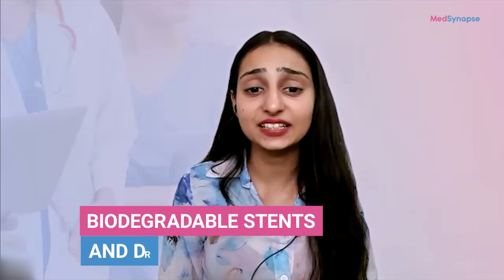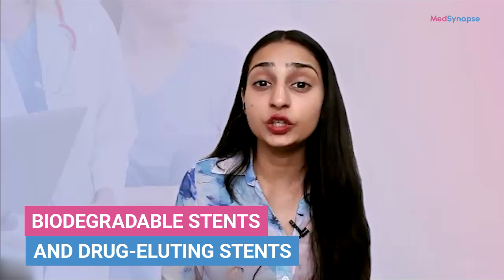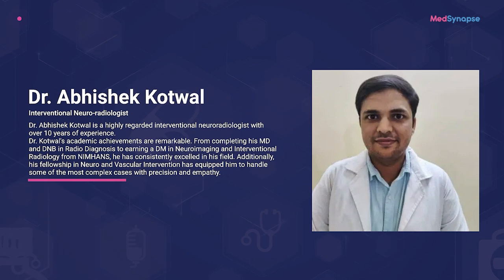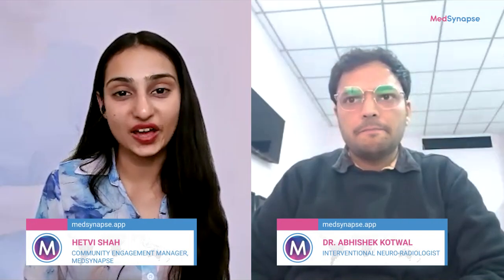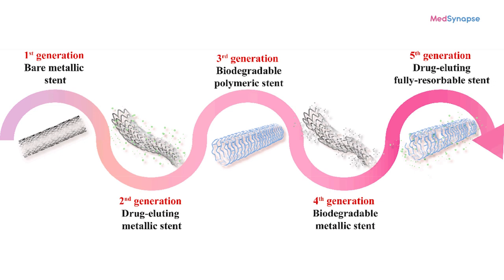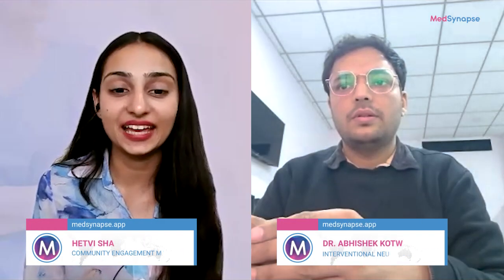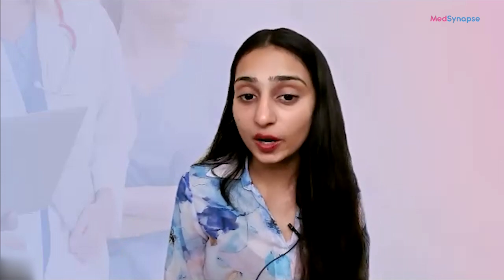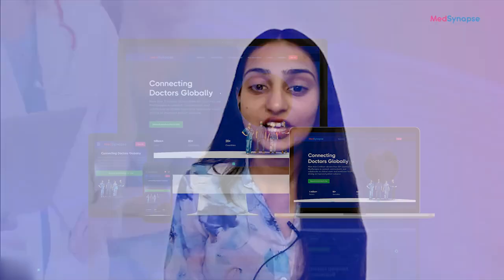Biodegradable Stents and Drug-Eluting Stents With Dr. Abhishek Kotwal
Join us for an informative and thought-provoking interview with Dr. Abhishek Kotwal, an expert Interventional Neuro-radiologist from India. In this episode, we delve into the fascinating world of biodegradable stents and drug-eluting stents, exploring their design, applications, and benefits in modern medicine.

Chapters
⏰00:03 Introduction
⏰01:21 Biodegradable stents are a relatively new concept in the field of interventional neurology. Can you explain the mechanism behind biodegradable stents and how they differ from traditional metallic stents?
⏰03:06 What are the key advantages of biodegradable stents in the treatment of neurovascular diseases? How do they contribute to long-term patient outcomes?
⏰04:49 What types of drugs are typically used in drug-eluting stents for neurovascular diseases, and how do these drugs target specific issues like thrombosis or restenosis in the brain vasculature?
⏰05:59 Are there certain complications or risks specific to biodegradable or drug-eluting stents that clinicians need to be particularly aware of?
⏰08:14 For clinicians who are just beginning to incorporate these stents into their practice, what key recommendations or tips would you offer regarding patient selection, stent implantation techniques, and post-procedural care?

This video is tailored for healthcare professionals, interventional radiologists, cardiologists, and medical students interested in the latest advancements in stent technology. Patients and caregivers curious about innovative treatments for vascular conditions will also find valuable insights in this discussion.